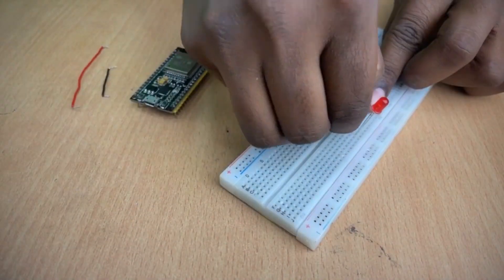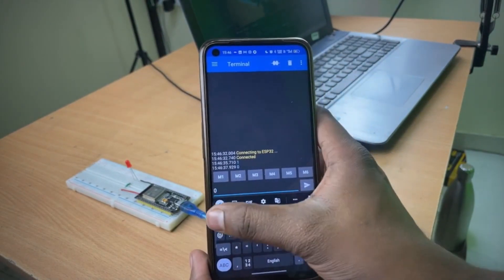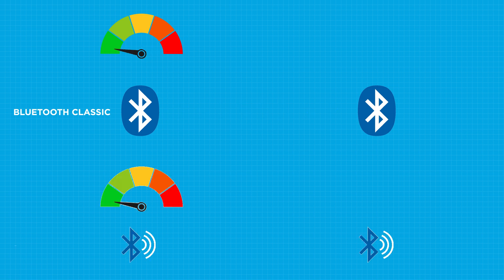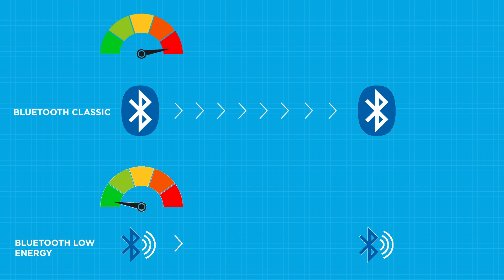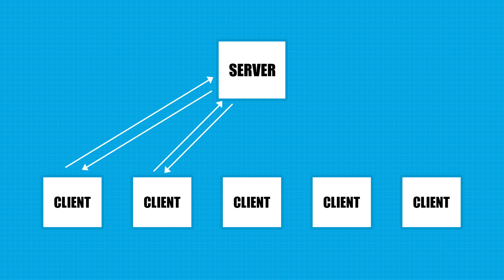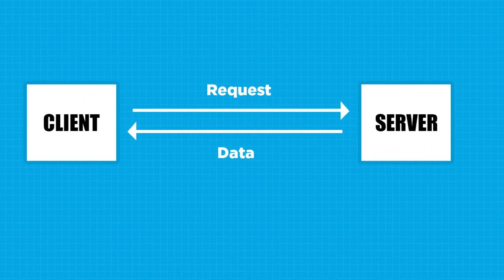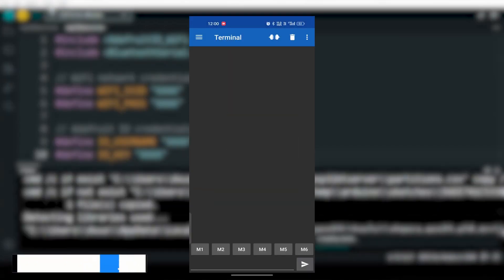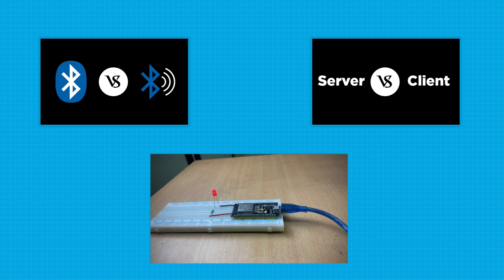A Beginner's Guide to Bluetooth Classic on ESP32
In this video, we will learn about Bluetooth Classic and how to integrate it with ESP32. Using the ESP32's internal Bluetooth Classic module can be advantageous because it allows developers to easily incorporate Bluetooth Classic functionality into their projects without the need for an external module. This can simplify the design process and reduce costs, while still providing a reliable and high-performing Bluetooth Classic connection.